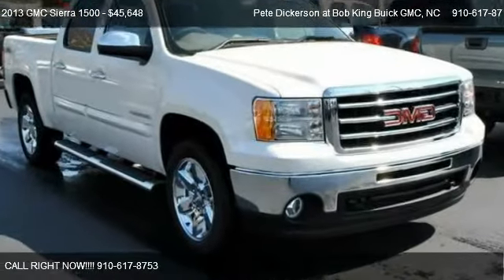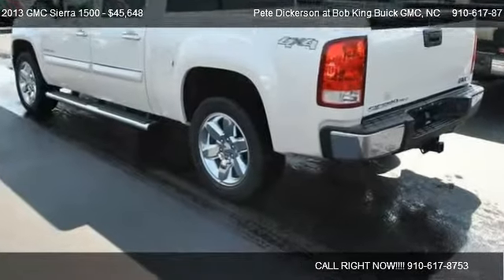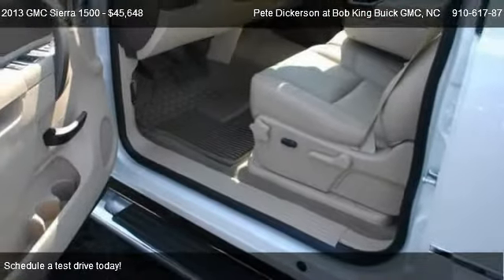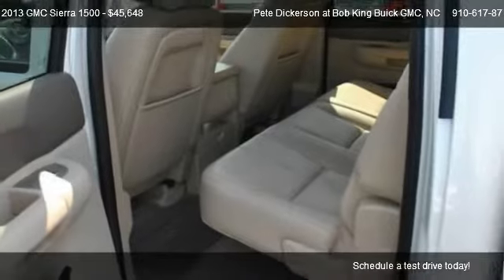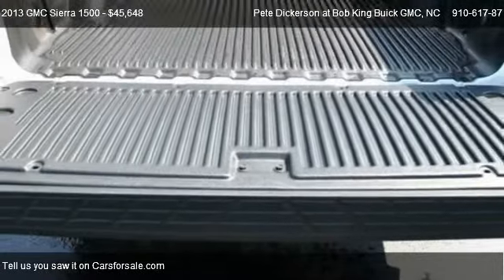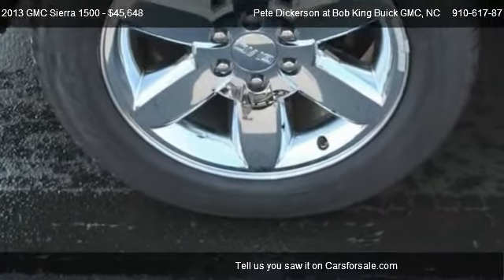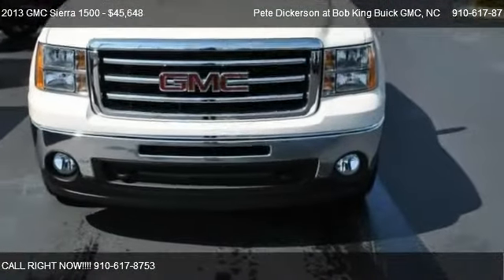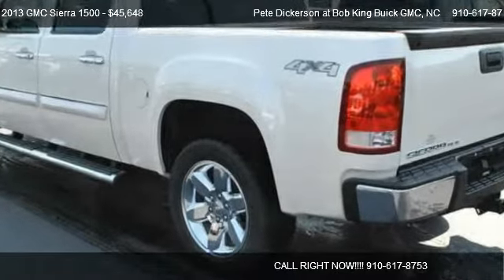2013 GMC Sierra 1500 SLE - for sale in Wilmington, NC 28403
Pete Dickerson at Bob King Buick GMC
5115 NEW CENTRE DR

Come test dirve this 2013 GMC Sierra 1500 SLE for sale in Wilmington, NC.

6-Speed Automatic, 4WD, and Drk. Welcome to Bob King Auto Mall! There's no substitute for a GMC! Please don't hesitate to give us a call! We value you as a customer and would love the chance to get you in this charming 2013 GMC Sierra 1500. This Sierra 1500 is a fantastic truck that we have placed at a great price.